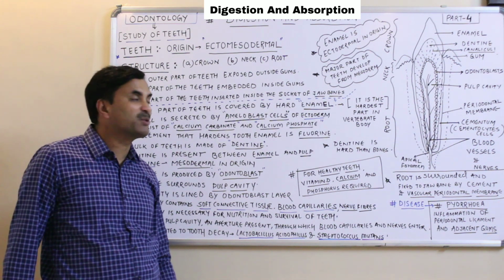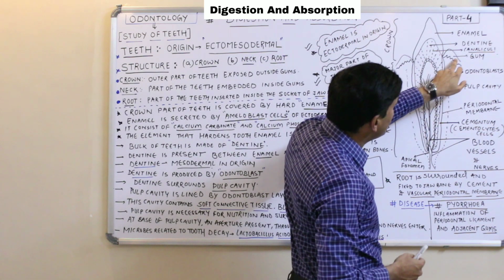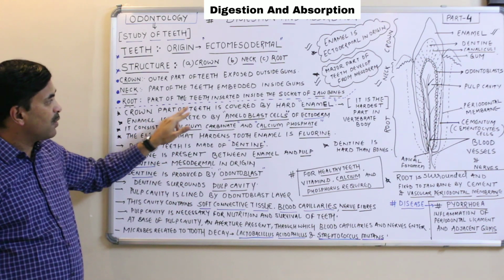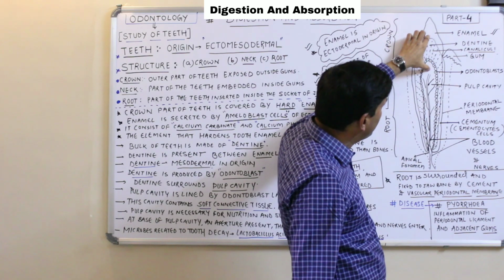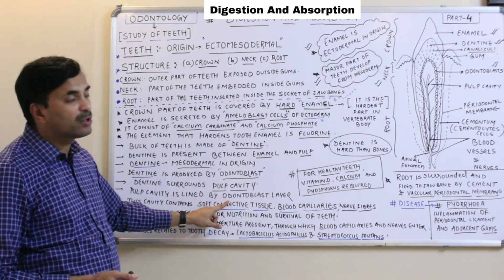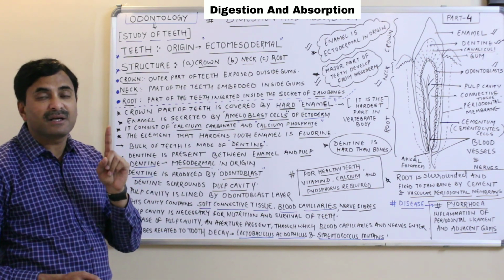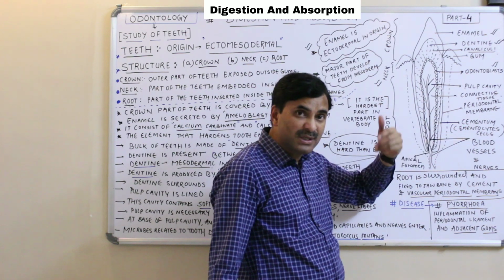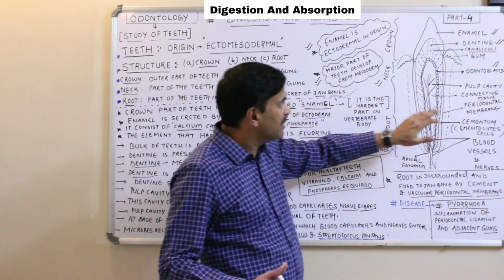Structure of Teeth (Digestive System) Part-4 | English Medium